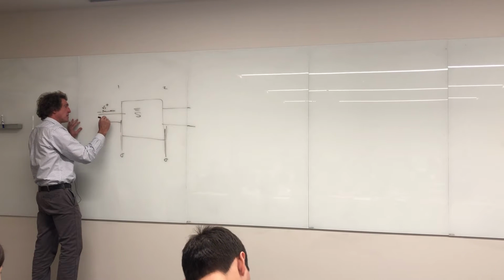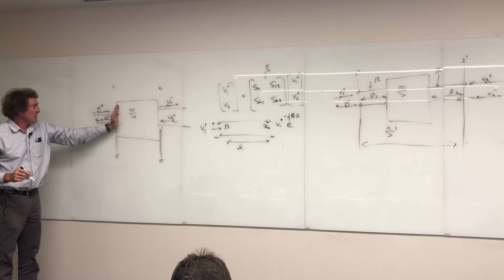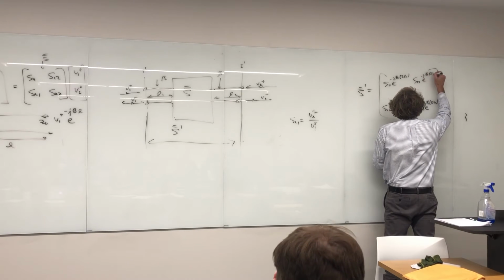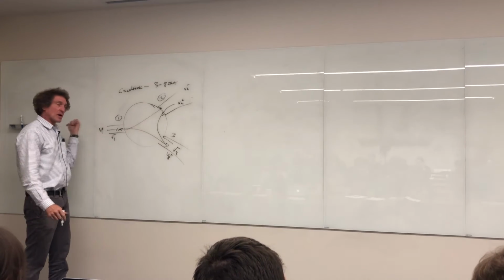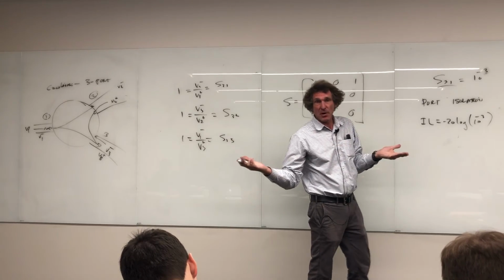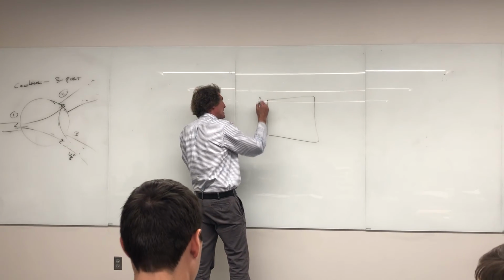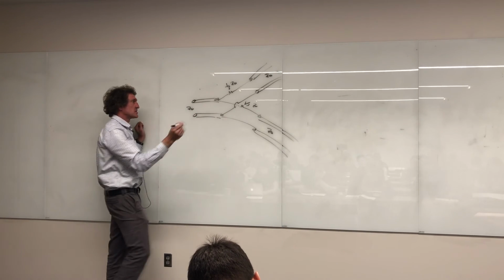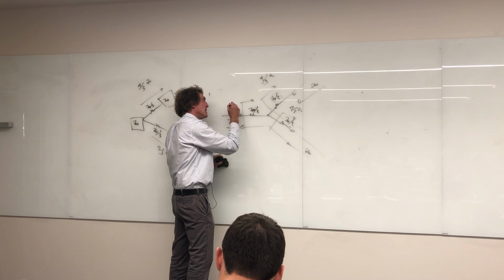Emag2 12 2 2019, Reference plane, Circulation, 4 port system, 3 port system, Wilkinson divider.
06:23.0 Reference plane
16:53.0 Circulator
29:53.0 4 port systems
34:53.0 3 port system
39:23.0 Wilkinson divider